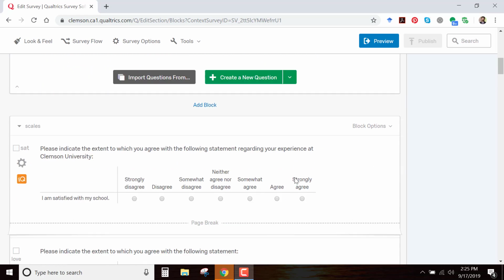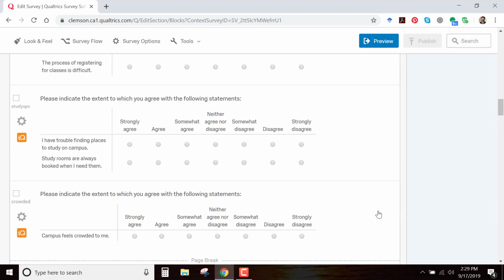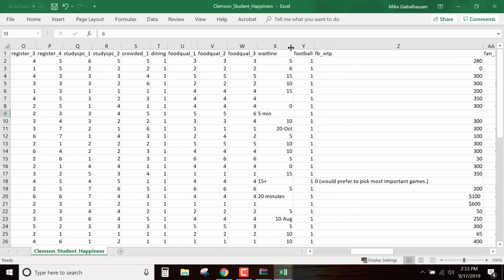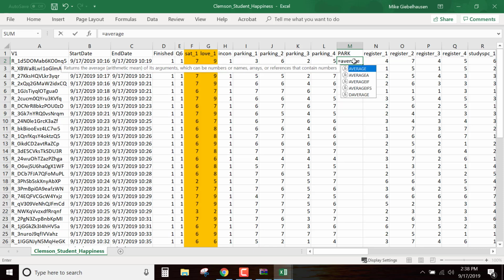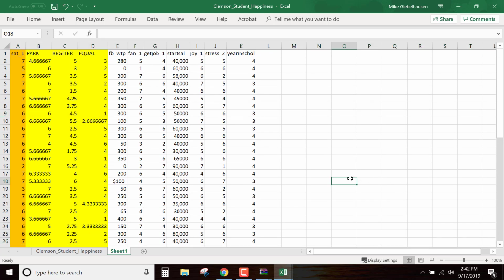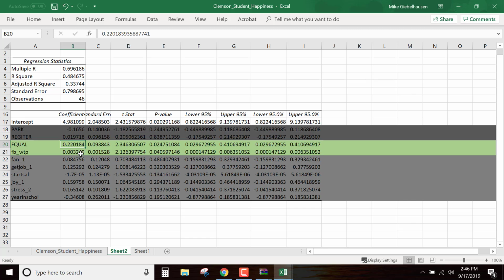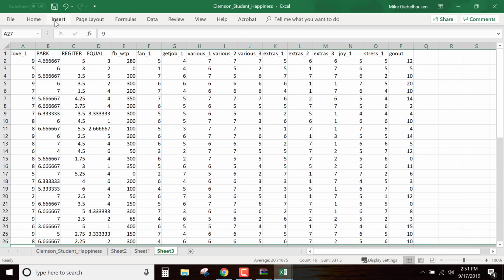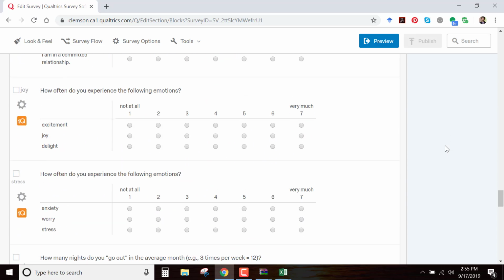camtasia student hap